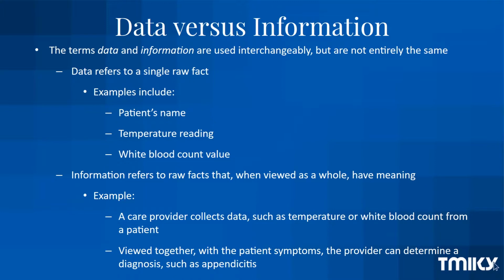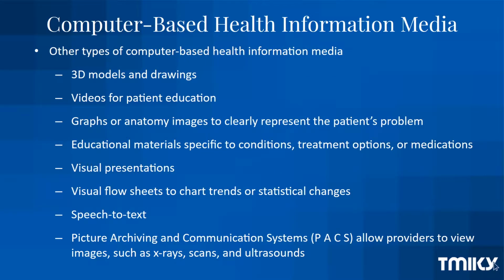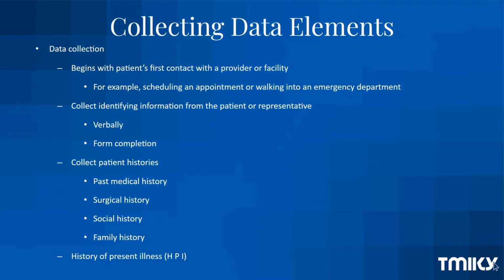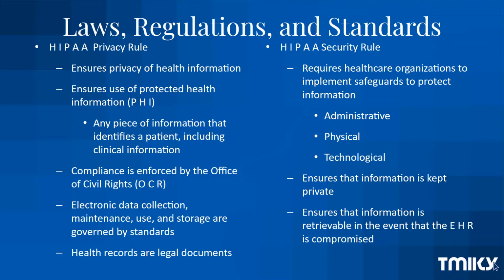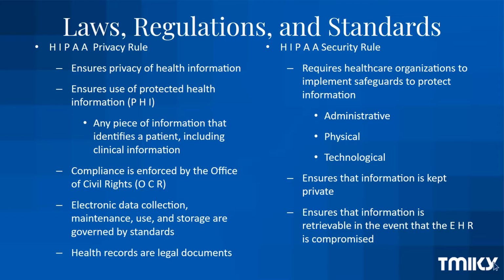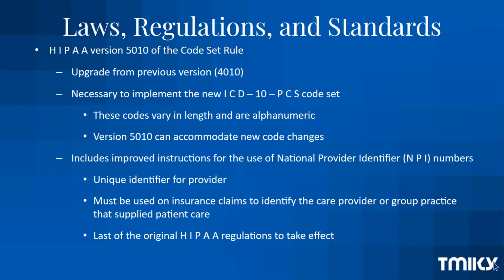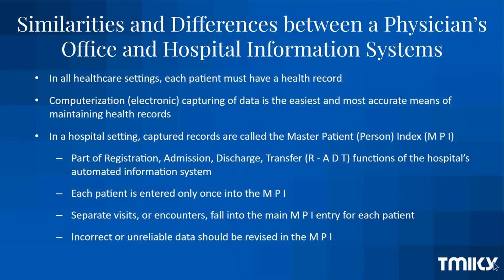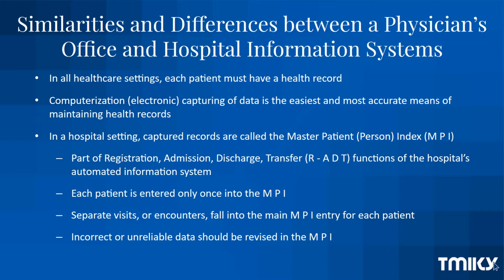Chapter 2: Health Data Structure, Collection, and Standards